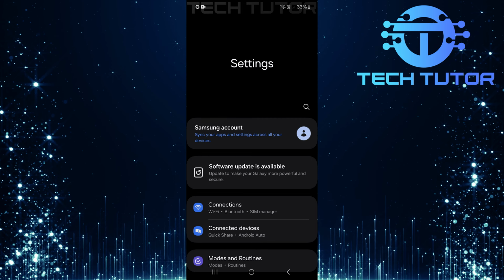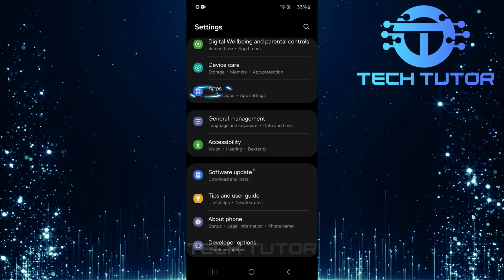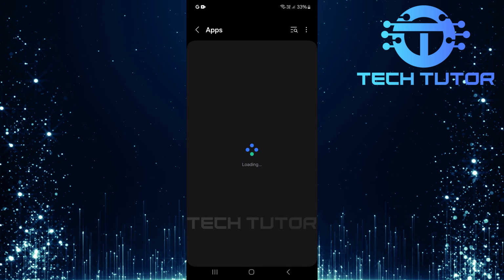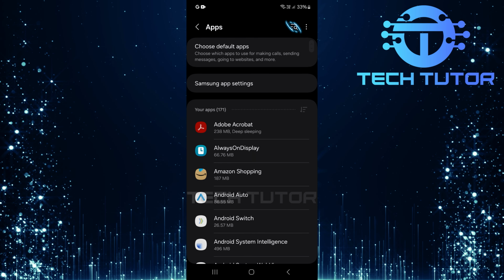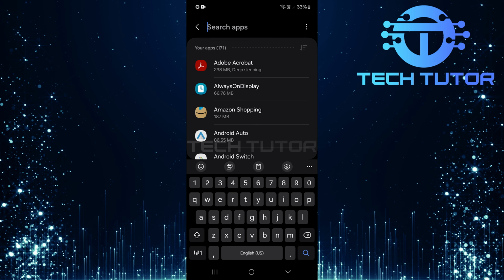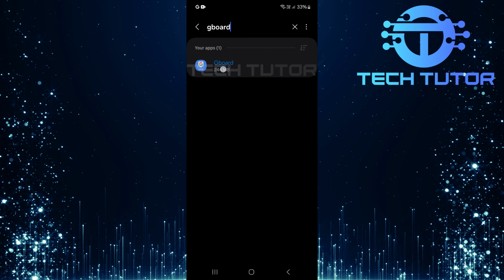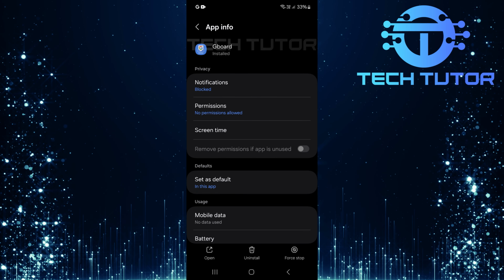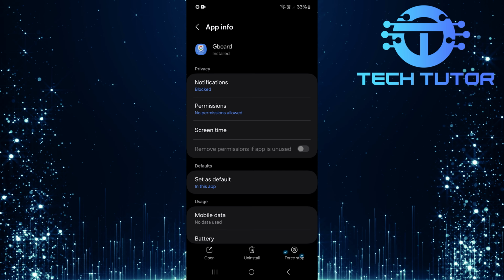How To Fix Android Keyboard Not Showing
In this video, you will learn How To Fix Android Keyboard Not Showing. Many users face this issue when they tap on a text box. Instead of the keyboard appearing, nothing happens. This can be very frustrating, especially when you want to send a message or write something down. We will go through some simple steps to solve this problem.